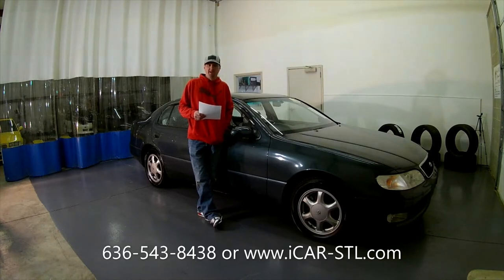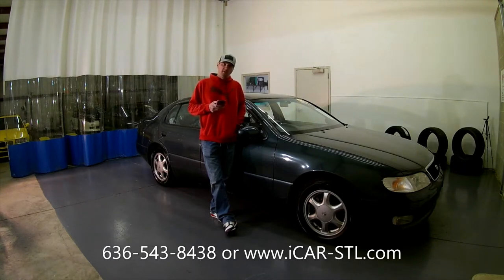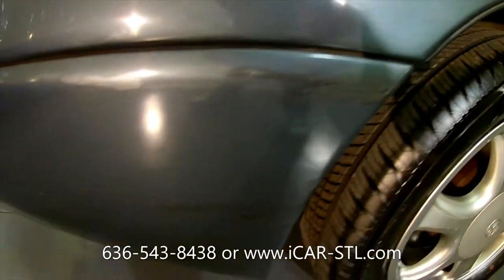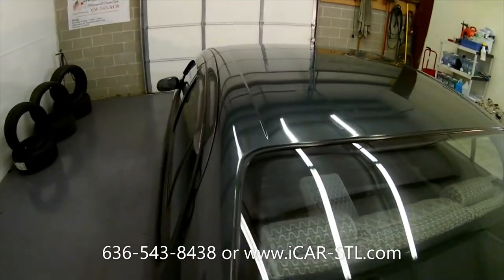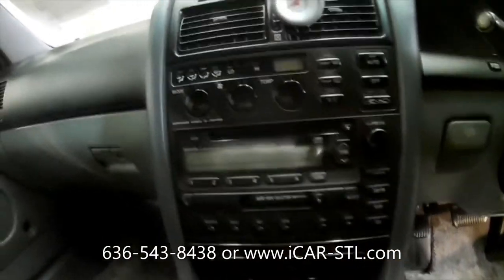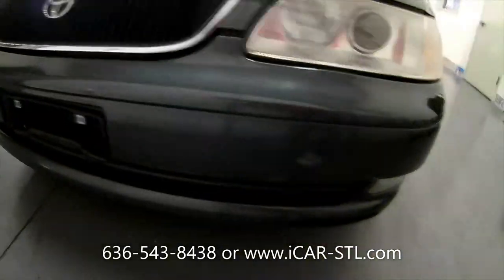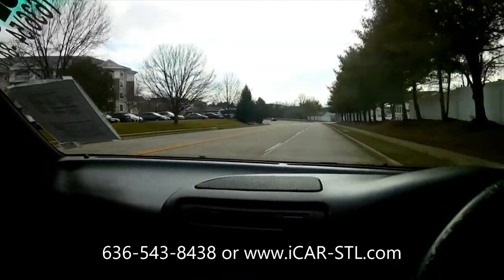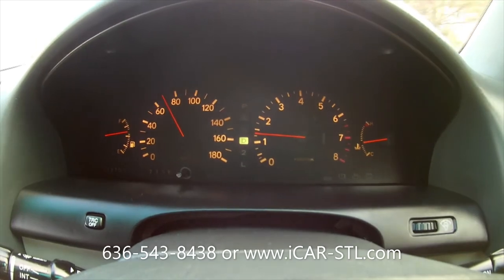1992 Toyota Aristo Twin Turbo 2 JZGTE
$250 Paid Towards Door to Door Shipping!

Financing Available!! - Nationwide Shipping

Factory Seat Covers
Apexi Performance Exhaust
Runs and Drives Incredible!
Newer Yokohoma Tires
Ice Cold AC
Heat Works

133753 Kilometers / 83110 Verified Correct Miles

You probably know this 1992 Toyota Aristo as the Lexus GS, but this JDM import midsize luxury sedan is packing a serious power plant.  The 2JZ-GTE twin turbo 3.0L straight 6 engine. This is the same engine Toyota used in the MK4 Supra  and is capable of 600+ whp on an internally stock engine. Most people wouldn’t suspect a four-door sedan to be much of a threat. Helping with that docile image are the doilies covering the tops of the seats like this is some kind of grandma ride. Go stop light to stop with anyone and you will quickly see its more than a grocery getter. The ride quality on this car is phenomenal! Smooth, quiet and comfortable! Come checkout this luxury sleeper today!